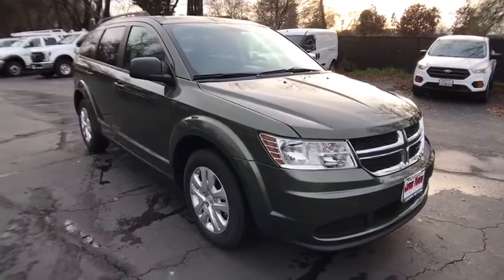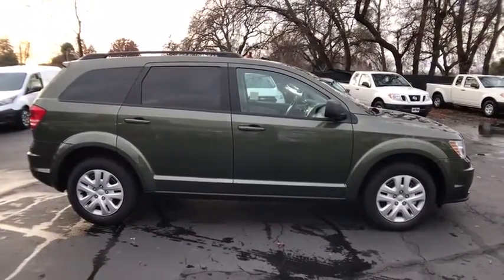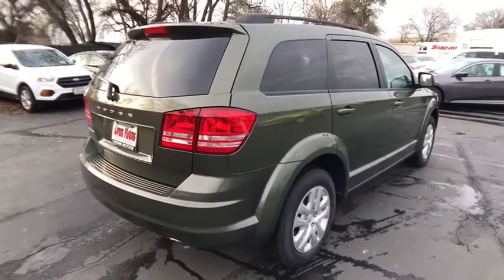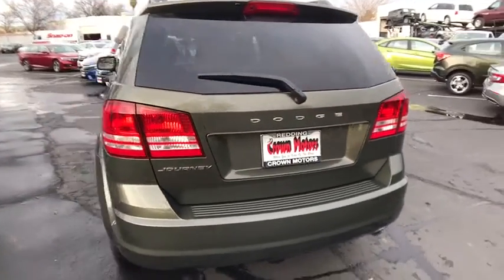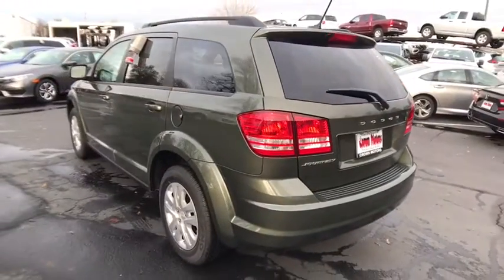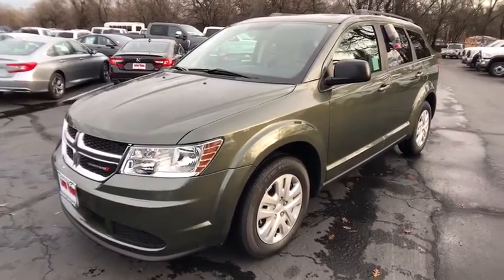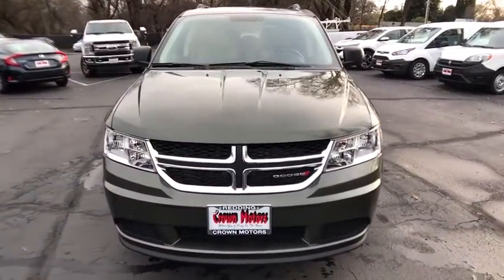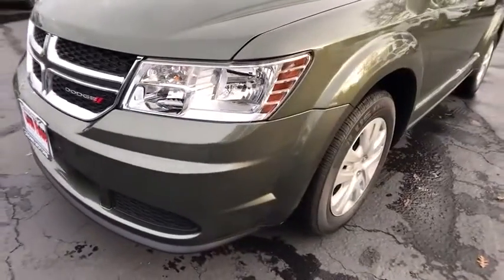2018 DODGE JOURNEY Redding, Eureka, Red Bluff, Northern California, Sacramento, CA 18D081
2018 DODGE JOURNEY